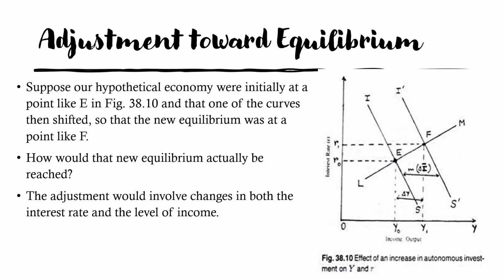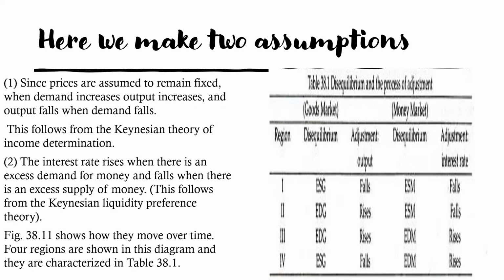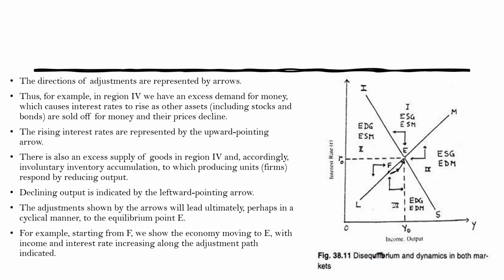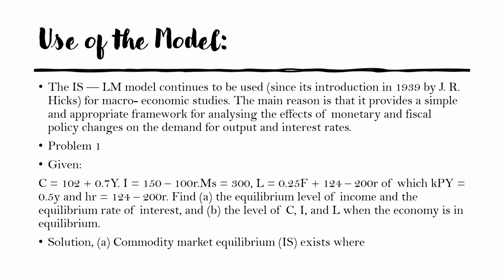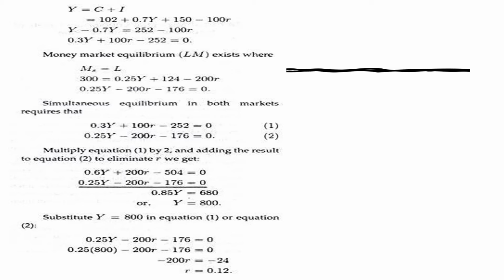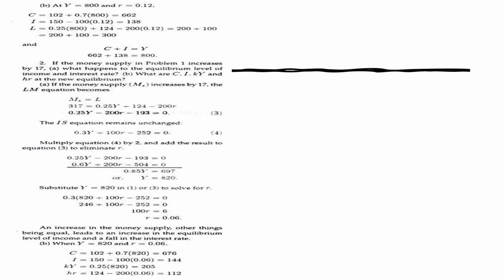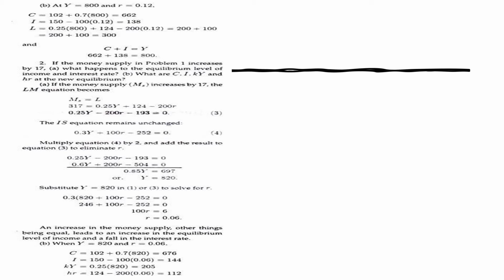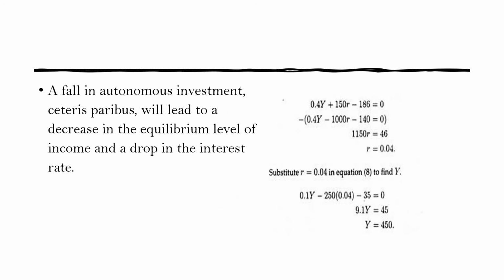IS LM- Part II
This video discusses IS LM.